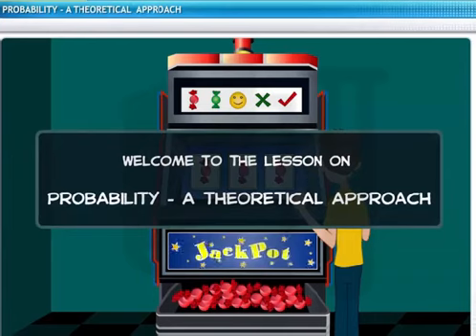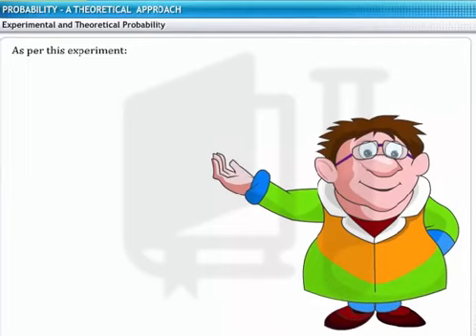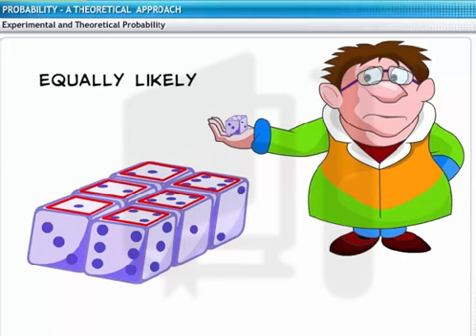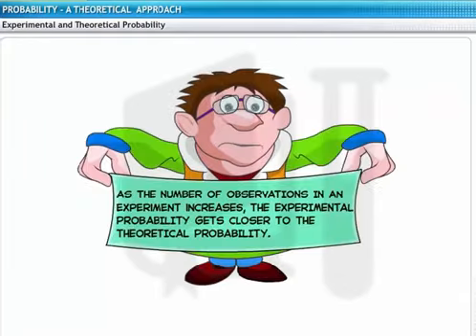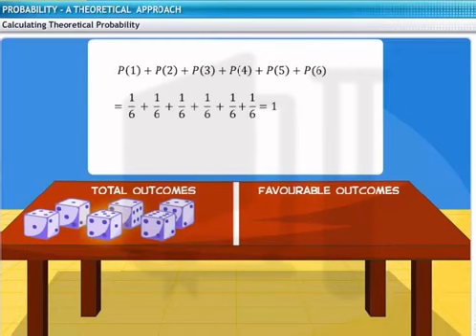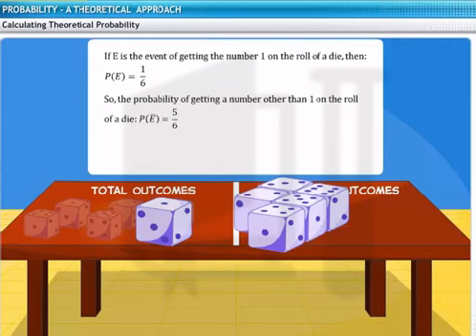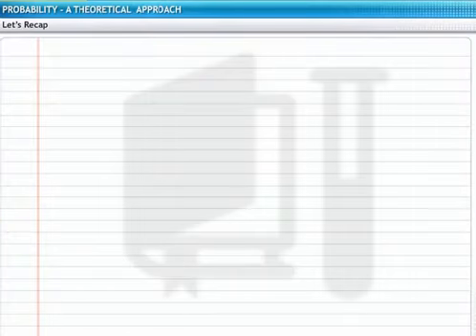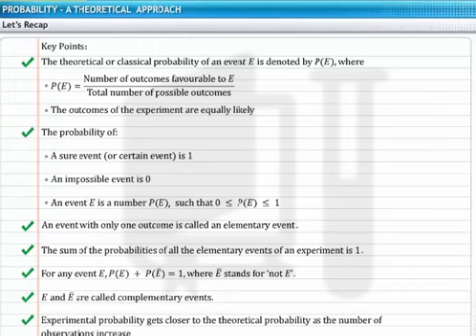Cbse, Class 10, Mathematics, Probability Theoretical Approach